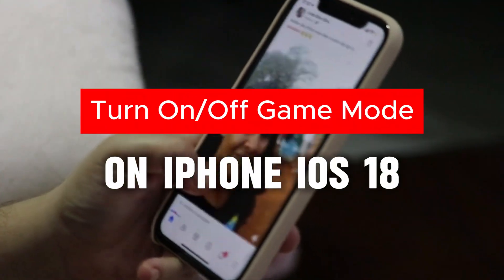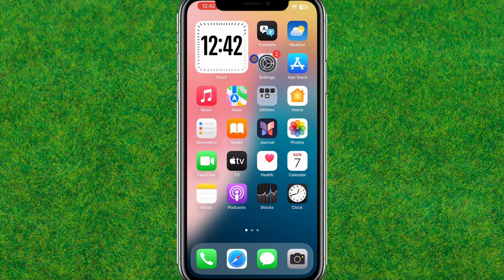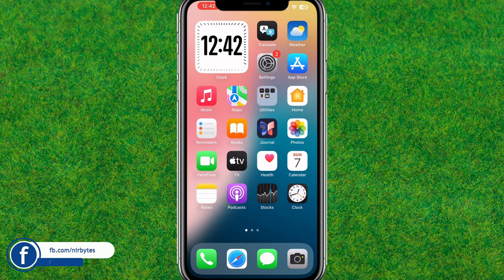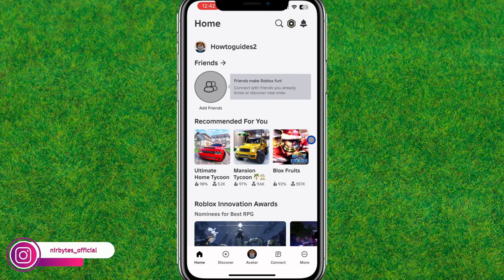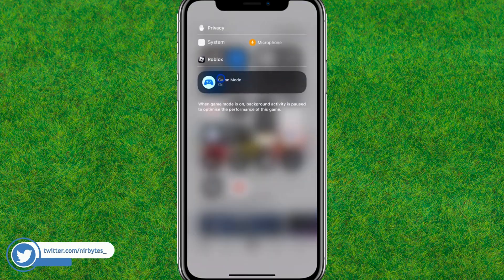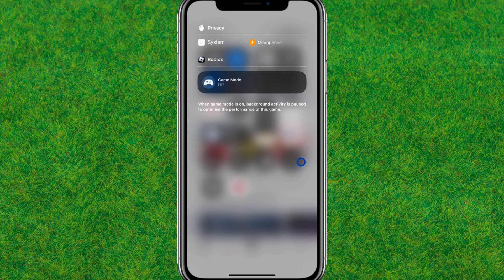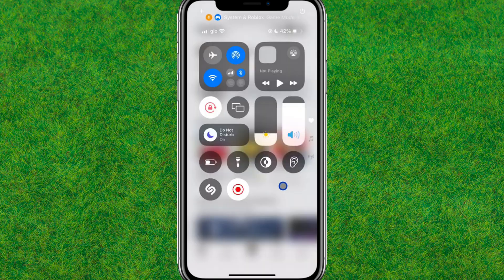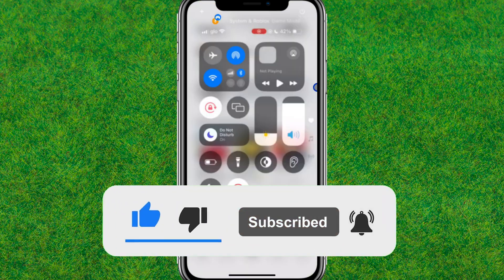How to Turn On/Off Game Mode on iPhone iOS 18 - Full Guide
TOPIC QUERIES:
How to turn on off game mode on iphone ios 18 reddit
Game Mode iOS 18
How to use game mode on iphone ios 18
Game mode on iphone ios 18 reddit
How to disable game mode on iphone ios 18